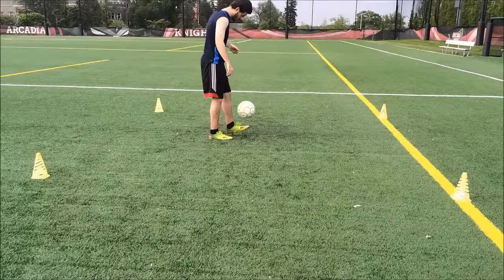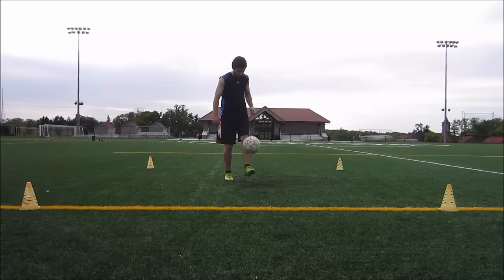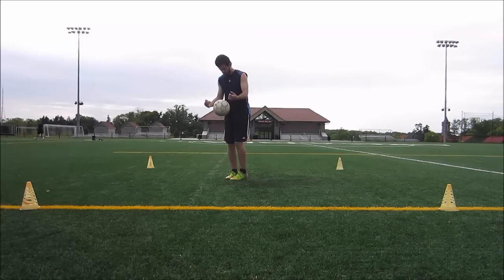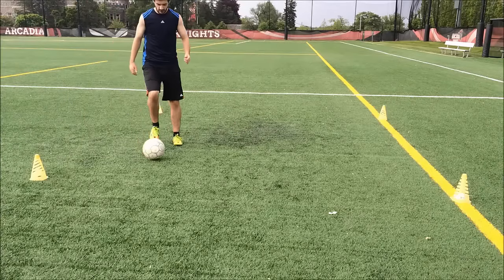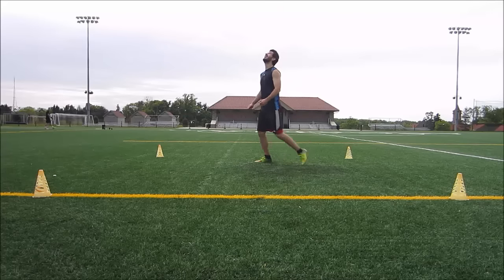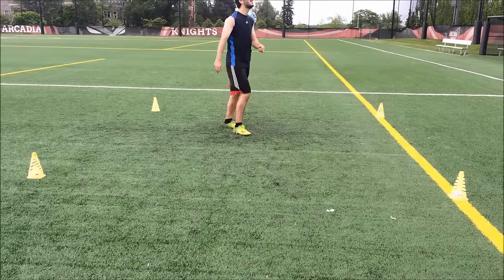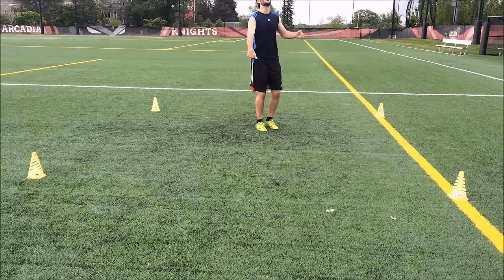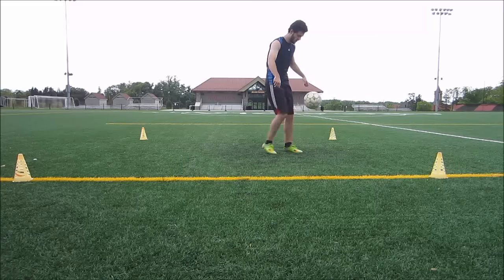Soccer Drills To Improve Ball Control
Training programs - In this video, we are going over some soccer drills to improve ball control!

Programs

This week, you voted for soccer drills to improve ball control! So just like in the Neymar video, I show you some drills while talking over them to explain each one.

I feel that this is a great way for you guys to learn as you get a visual demonstration of everything, while also having me explain it to you.

Here is more info on each drill.

#1 Juggling For Better Ball Control

Like you see in the first drill, I am juggling in order to improve my ball control. I maintain that this is a fantastic way to improve your control. In the first instance you'll see that I am alternating feet with each touch. Experiment with small touches and larger touches, but keep it under control.

#2 One Touch, Two Touch

This is similar to juggling except now you are going to be hitting the ball up to your hands each time. This is great to improve your touch and feel for the ball. Do a version for one touch, and one for two touch.

#3 Stopping The Ball Dead

Although I'd like you to use a box for all of these drills, this one you'll definitely need one. You are going to pop the ball up fairly high and then try and stop it dead at your feet. You can use your chest and thighs as well if you want. this is a little harder to do, but it needs to be learned. Try to stay in the box if you can.

#4 In The Box, Out The Box

This is similar to the previous drill, except now you will be taking your first touch in a certain direction. So you'll keep it up like normal except this time you'll touch the ball into the box or out of the box depending where the ball goes. If the ball is landing outside the box, try and take your first touch so that it goes into the box. If the ball is landing inside the box, take your first touch so it goes outside the box.

#5 Stepping Up Our Juggling Game

This is one of my favorites. It starts off as simple juggling, but then turns into a much more advanced drill. Every few touches I want you to hit the ball high into the air, and then control the ball without it touching the ground. Continue juggling and keep doing this. Try and stay in the box. If the ball goes outside the box, just control it and bring it back in. If you can do this drill very well, that means your ball control is becoming very good.

Here are the options for next week:

1) How to play like Suarez pt 2
2) How to do the heel chop
3) How to play like Jamie Vardy
4) How to play like Harry Kane

SimplySoccer accounts:
- Snapchate: Simplysoccer08

About this video: In this video, we go over how to improve ball control in soccer. We go over some soccer drills for better ball control and some that I personally believe are the best soccer drills for ball control in soccer. If you are looking for football drills to improve ball control, then these drills will certainly do that!